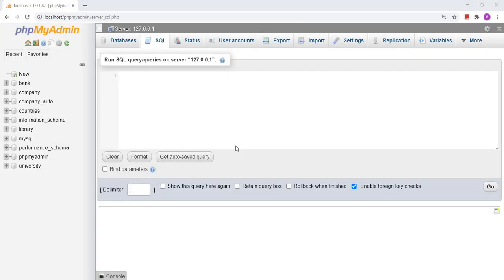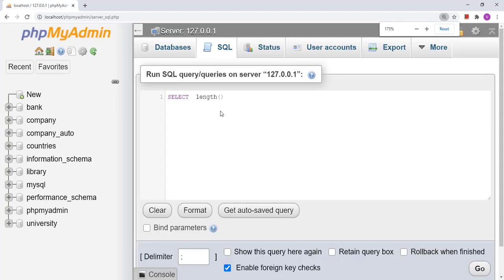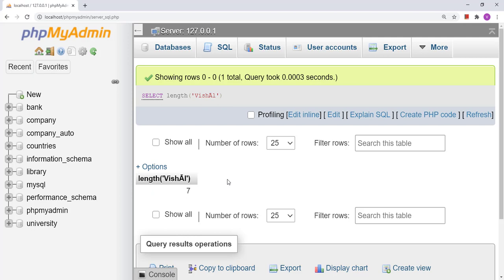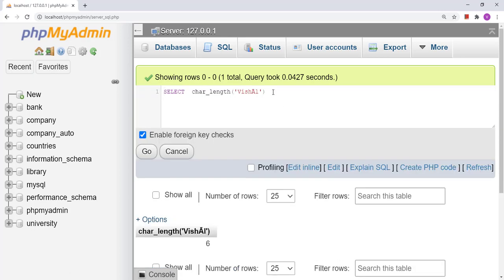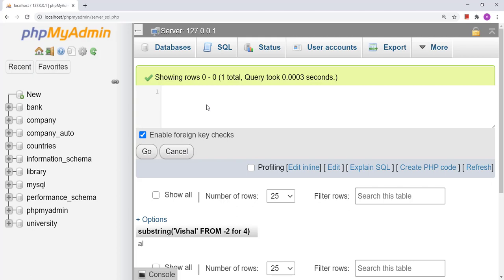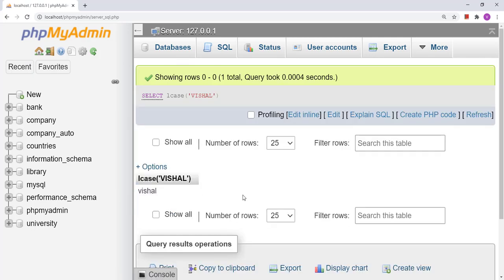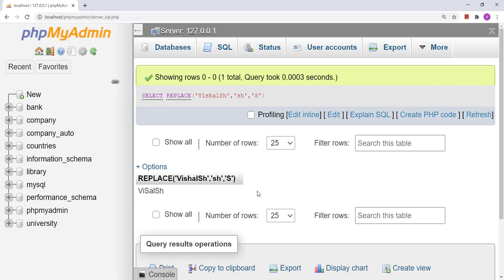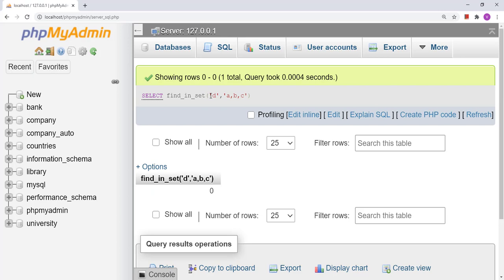String Functions in MySQL | LENGTH | CHAR_LENGTH | SUBSTR | UPPER | LOWER | REPLACE | FIND_IN_SET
This Video demonstrates working of various string functions in MySQL.
LENGTH
CHAR_LENGTH
SUBSTRING
SUBSTR
UPPER
UCASE
LOWER
LCASE
REPLACE
FIND_IN_SET